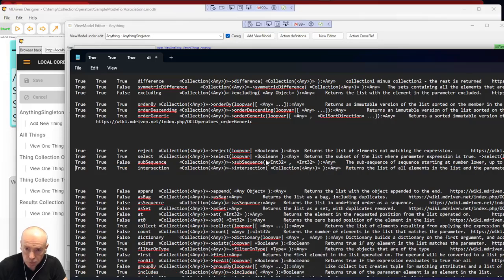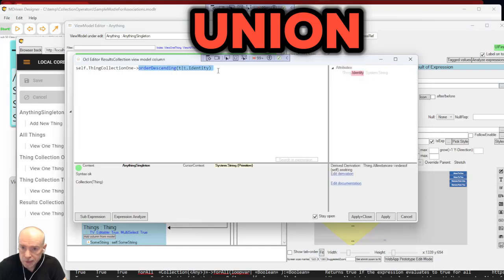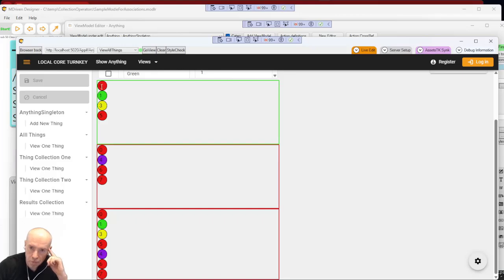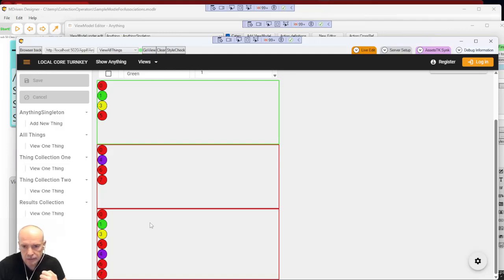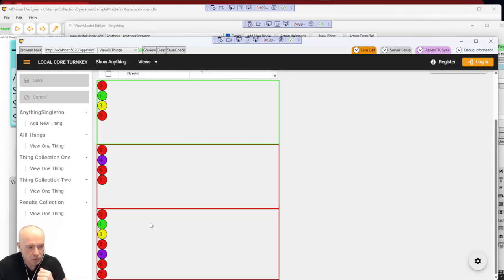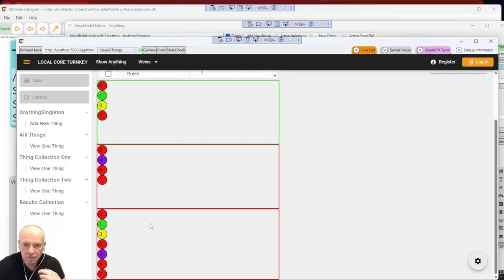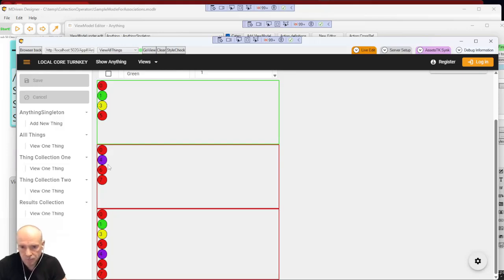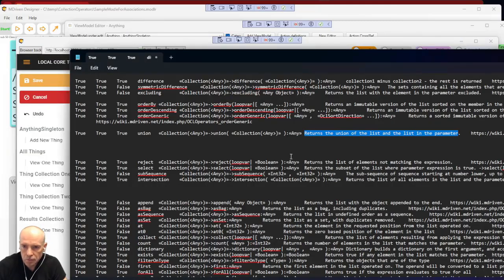OCL Operators: union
Hans shows the effect of the union operator using an app he built. to learn more.